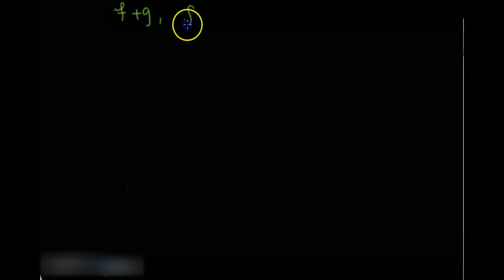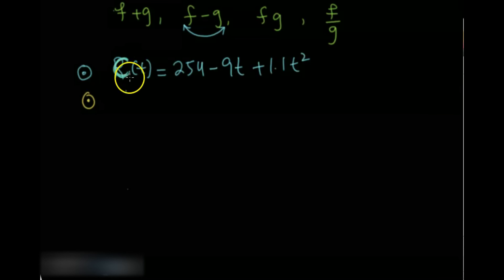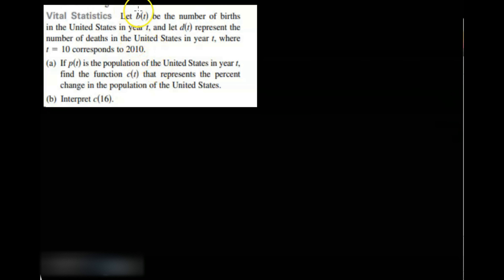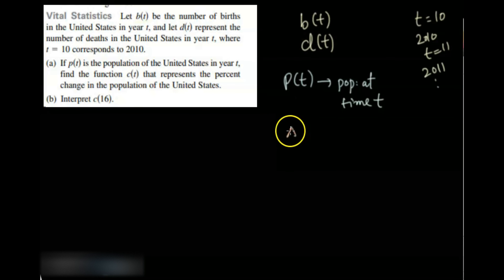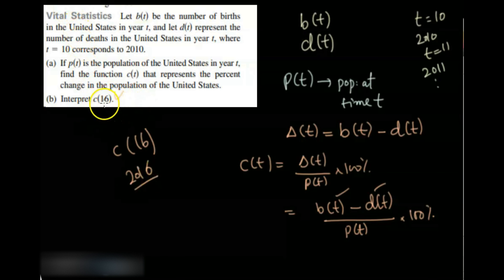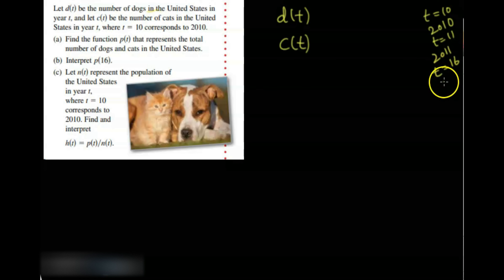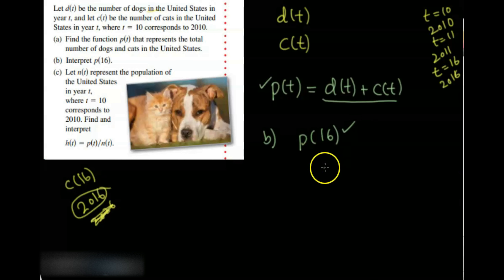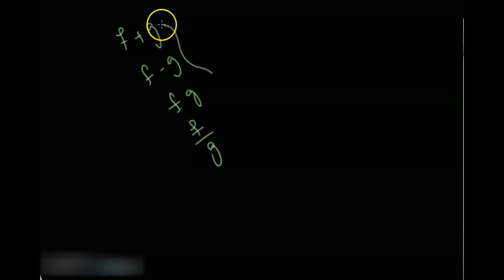Real World Applications of Combination, Sum, Differenec, Product and Quotient of functions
In this Precalculus Video lecture of Precalculus Video Series in Urdu/English, you will learn Real World Applications of Combination, sum, difference, product and quotient of functions:
Their use is widely found is economics, finance, business, physics, ecology, etc
Such as : Revenue function, Profit function, Cost Function, Loss Function, Population functions etc.

We have already covered following operations on functions.
Quotient/Division of tw functions:*(f/g)(x)=f(x)/g(x)
Product of two functions: *(fg)(x)=f(x).g(x)
Sum of two functions : *(f+g)(x)=f(x)+g(x)
Difference/Subtraction of two functions: *(f-g)(x)=f(x)-g(x)

And also,
*Domain of Quotient of functions
*Domain of Product of functions
*Domain of difference of functions
*Domain of sum of functions
PreCalculus for BS Computer Science at Sukkur IBA University | PreCalculus for BS Software Engineering | PreCalculus for Engineering | PreCalculus for BS Artificial Intelligence, AI | PreCalculus for BS Date Science | Precalculus| CalculusCraze | PreCalculus by Ron Larson | CalculusCraze |
Fixed Cost | Marginal Cost | Cost Function | Abdul Fatah Rajri | Sukkur IBA Mathematics | x-axis | y-axis | x-coordinate | y-coordinate | xy-pane | Horizontal Line | Vertical Line | directed distance from x-axis | directed distance from y-axis | ordered pairs | points in plane | Quadrants | Abscissa and ordinate

Abdul Fatah Rajri |Sukkur IBA University Mathematic|